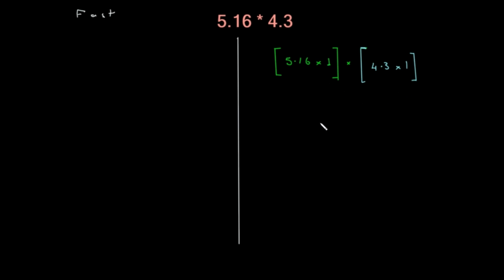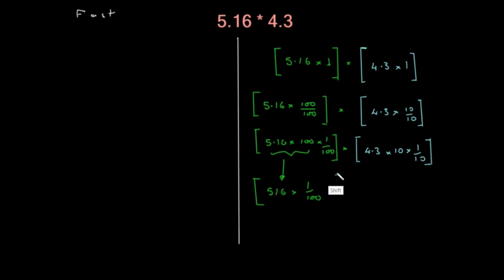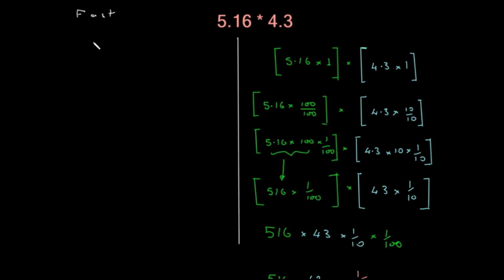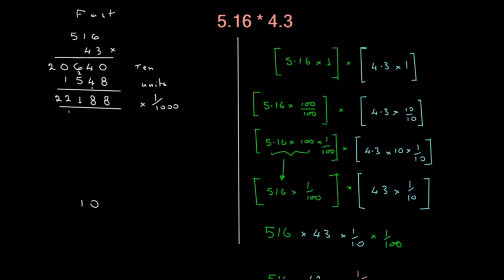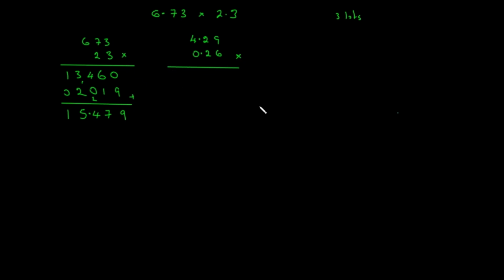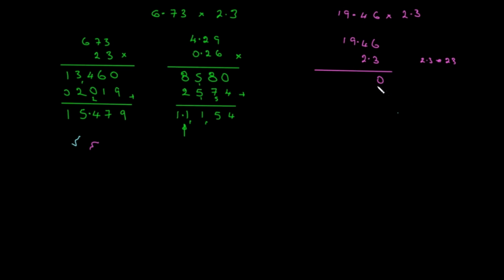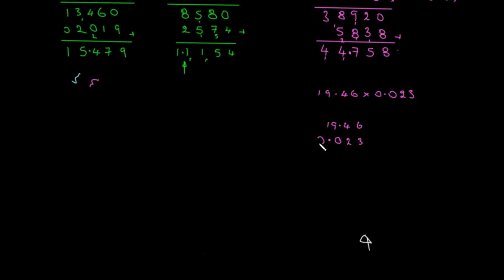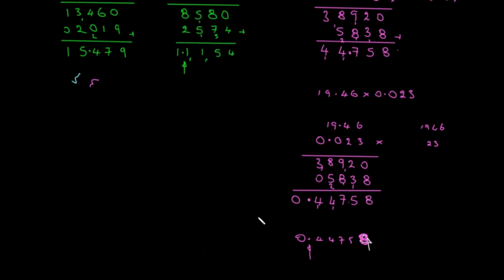Long multiplication of decimals MaT1010.3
Explains in detail the way of thinking for solving this type of thing. We then apply it to several examples. A sort of cheat. You force things into an easier condition to deal with then convert it back to the form the answer should be in.